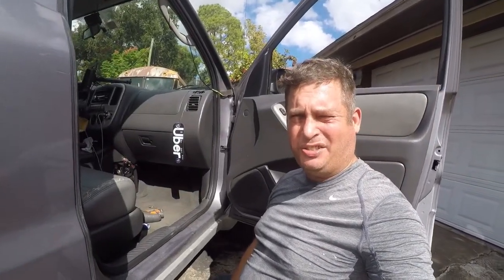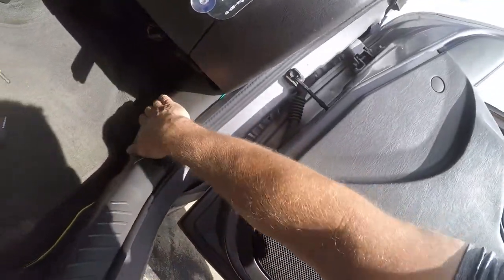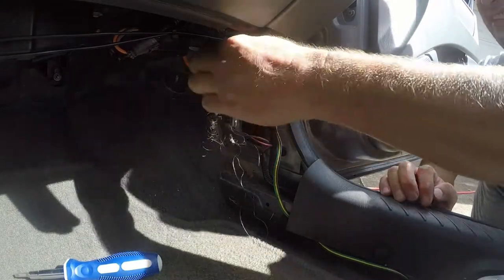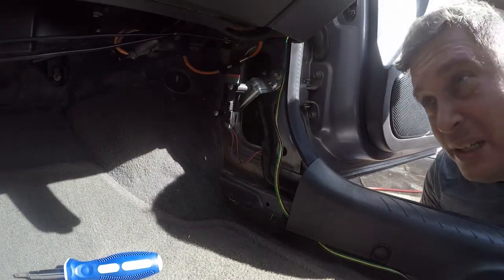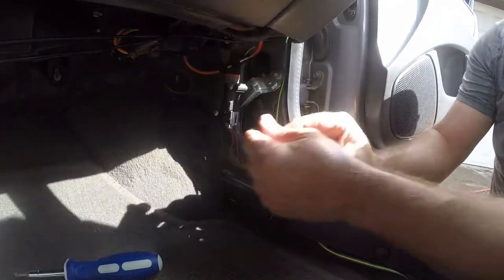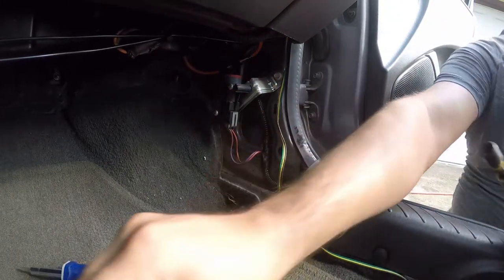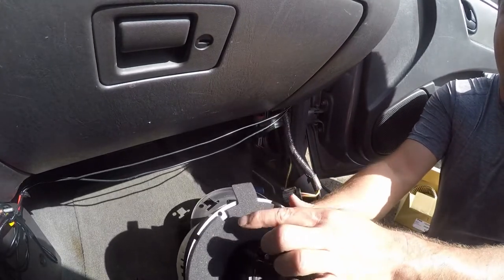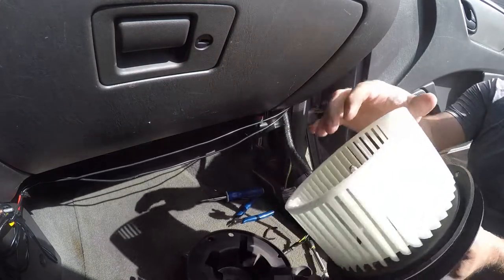Replacing the Heater fan in a Ford Escape Hybrid - First Time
In Oct 2019 my Heater fan started making noise on low, so I went ahead and replaced it.  I ordered it from Rock Auto.